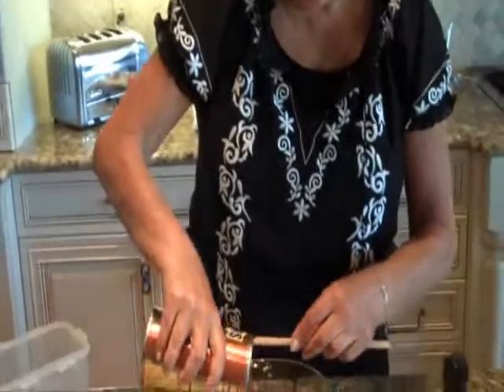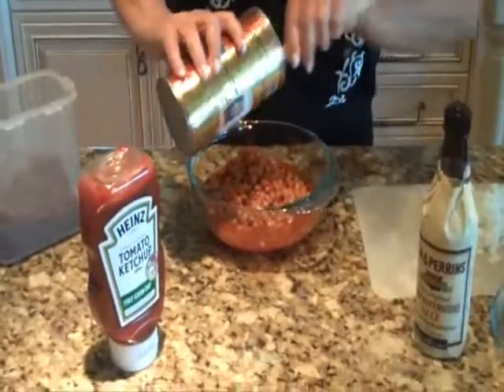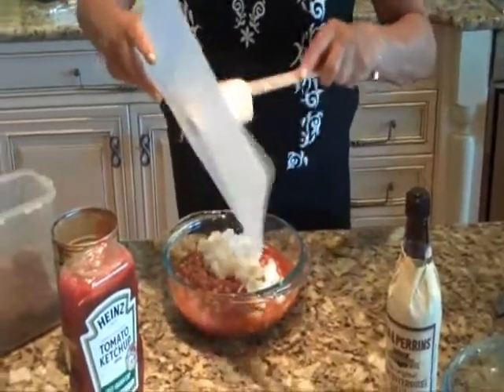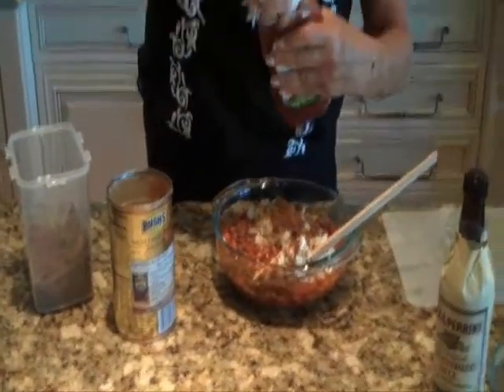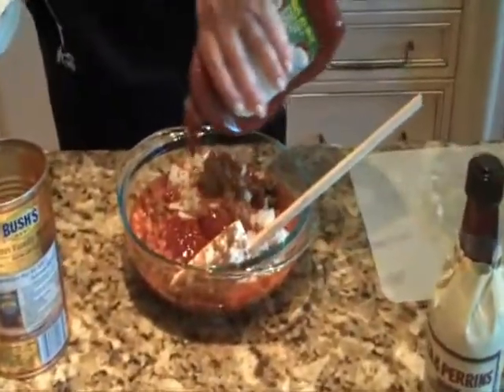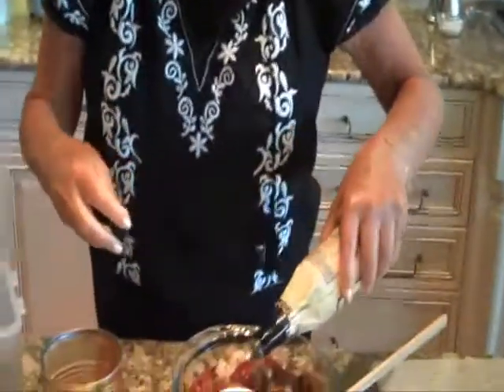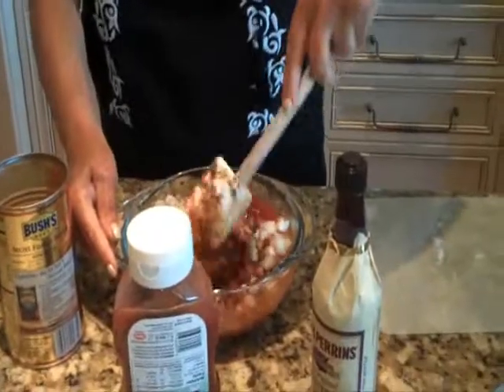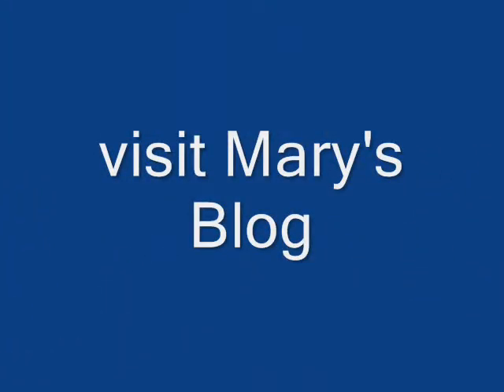Baked Beans - Homemade Style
This video demonstrates how to give canned baked beans a homemade flavor. It is a simple recipe with just a few added ingredients before baking in a slow oven for an hour or more. You can find the full recipe here: